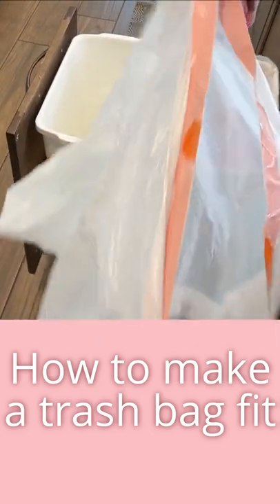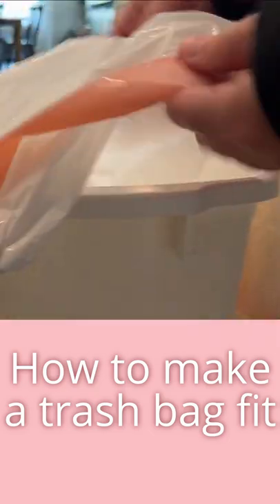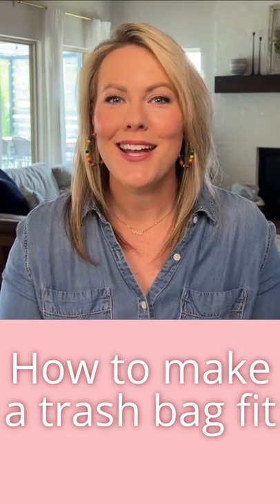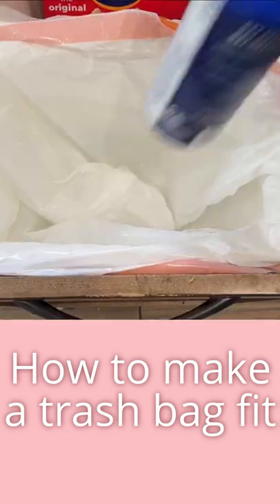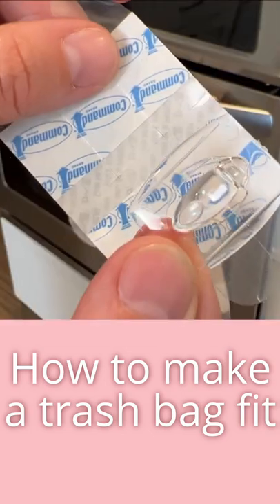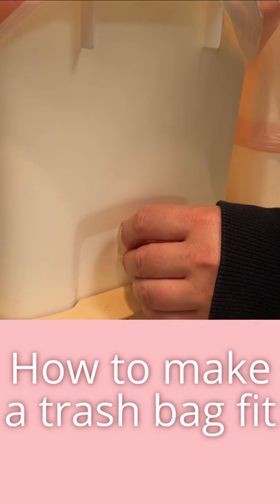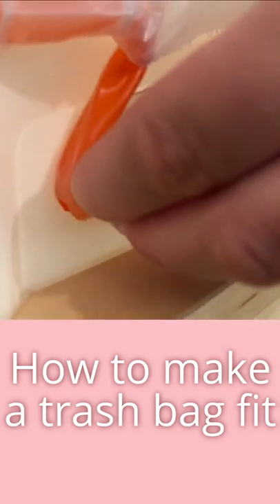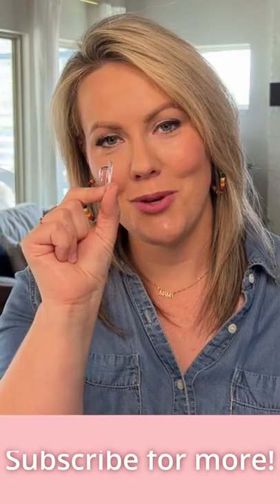Awesome fix to loose kitchen trash bag!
Discovering this trash bag hack has been a gamechanger in our kitchen. If your trash bags are a too loose for your trash can, use command hooks to create a tighter fit and end collapsing trash bags forever!